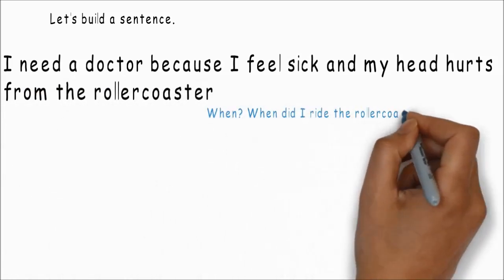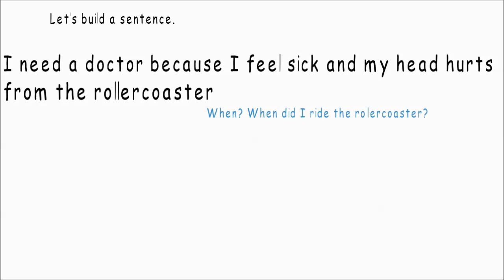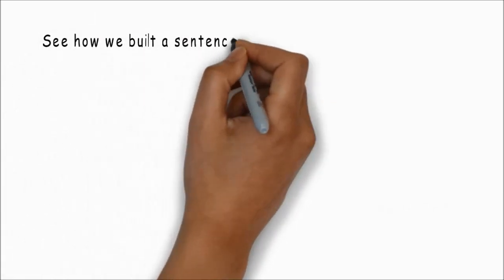Learn English with Quick Sentence Builder Video Lesson: 14 Need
Hello everyone.

Today's word is: Need

Bitcoin: 1LpDZU2ReD9f76j4ekLWzjzwpPr8rBF99p
Litecoin: LR8T9tSjKs2RGyfFG8o7StxKgoiJWCN1YF
Bitcoin cash: qzfqps5zc03jgxdhrxfyxzfjh8z56egpmyak0uh5m6
Ethereum: 0x2401311a5020403ab9250D6C6a2AA765C6C6E242